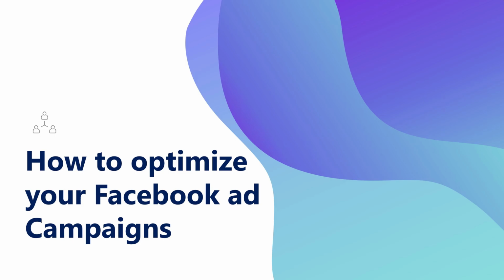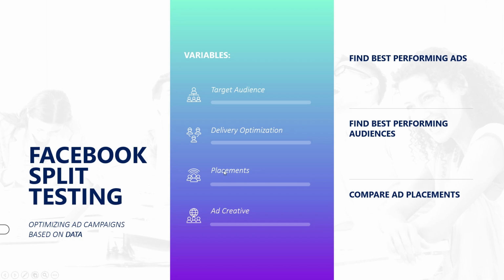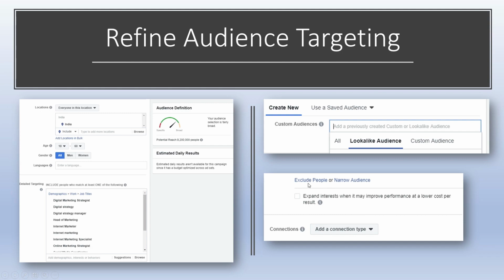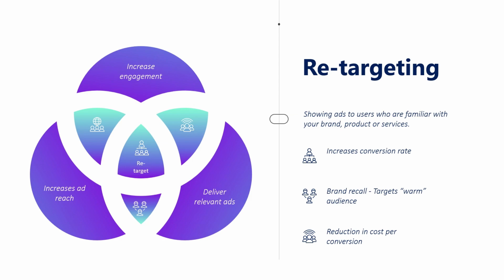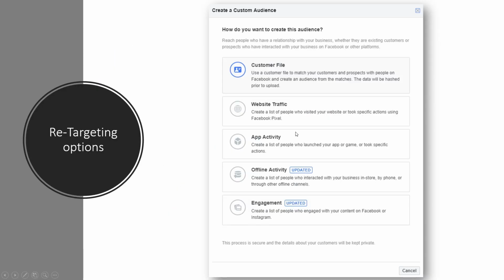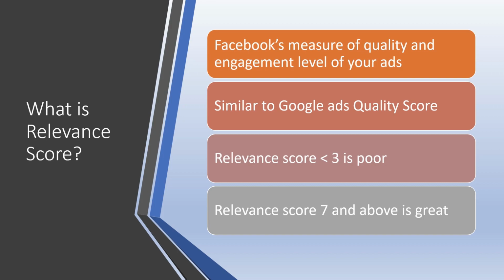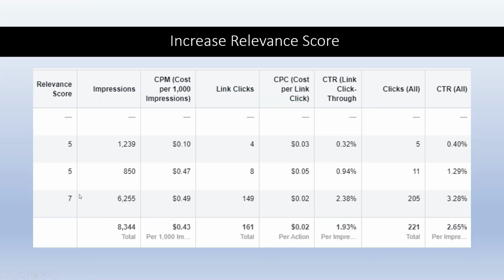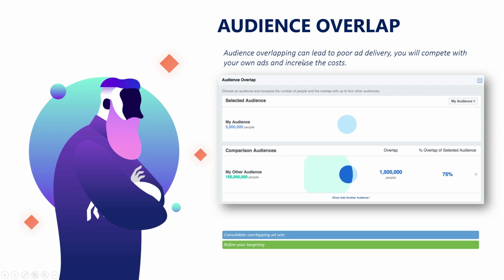How to Optimize Your Facebook Ad Campaigns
Discover five advanced Facebook ad optimization steps that will take the performance of your next Facebook ad campaign to a higher level.

It is easy to create a new campaign on Facebook but finding ways to improve the performance your ads is difficult. Optimizing your ads will help you achieve a higher campaign Return-On-Investment, lower your cost per acquisition and increase your conversion rate.

This tutorial covers 5 advanced Facebook ad campaign optimization tips that will take your campaign to the next level.

1.) Utilize Facebook Split Testing:
This helps to find the best performing ads, test audience, delivery optimization, placements and ad creative.
Use the winning combination and bid/invest higher on your best performing ads.

2.) Refine Audience Targeting:
Facebook provides one of the best audience targeting options and i highly recommend using the "Narrow Audience" and  "Exclude People" feature. This helps to define your audience correctly and target only relevant audiences.

3.) Re-targeting:
Re-targeting helps to increase engagement rate, deliver relevant ads to "warm" audiences and increase your conversion rate. Re-targeting is a great way to reduce your cost per conversion!

4.)Increase Relevance Score:
By performing the above steps such as refining audience, audience segmentation, split-testing and find best performing ads, you are indirectly working towards increasing your relevance score.
A high relevance score on your ad is key to unlock better ad auction, higher ad delivery and increase in CTR.

5.) Use Audience Overlap:
Many times, advertisers target the same audience on multiple different campaigns, this can lead to poor ad delivery since you will be competing with your own ads and drive up the costs. You audience overlap and try to consolidate overlapping ad sets.